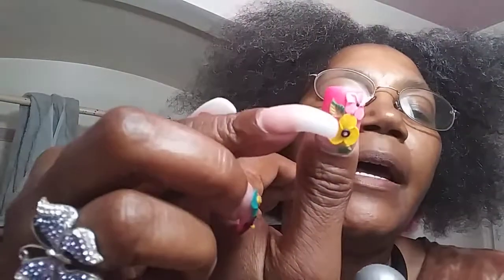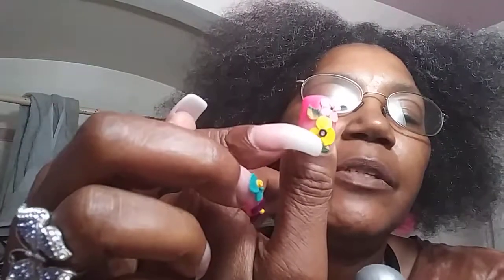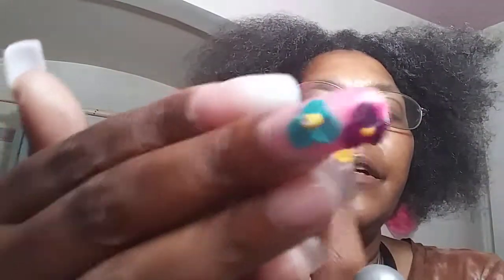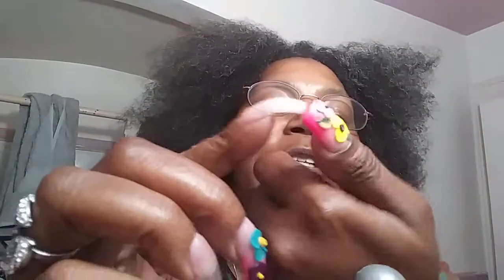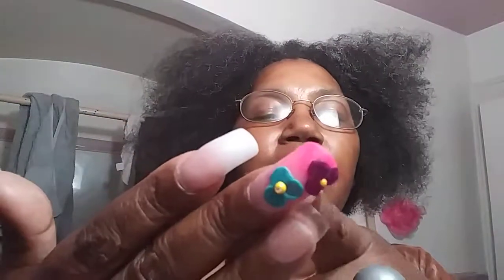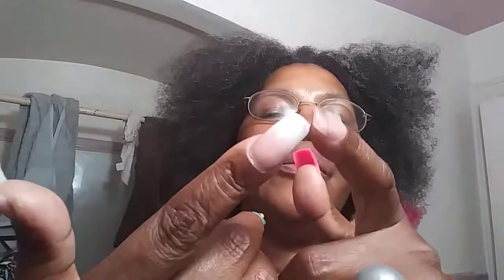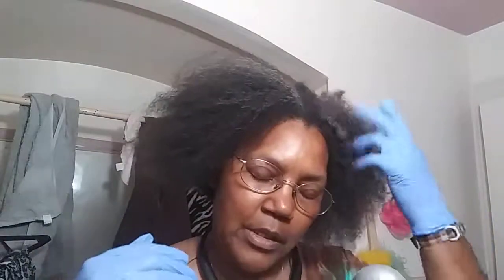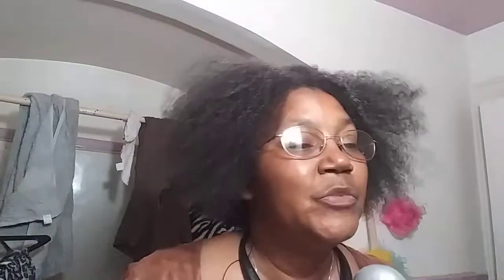1749. Maintaining 3D nails while styling curly hair.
Naturally curly hair can snag under normal circumstances. a 3D design, while beautiful, can be challenging while styling the hair. Here's a quick fix.